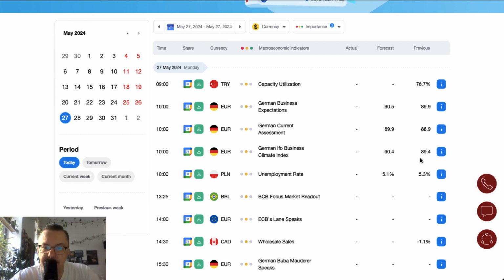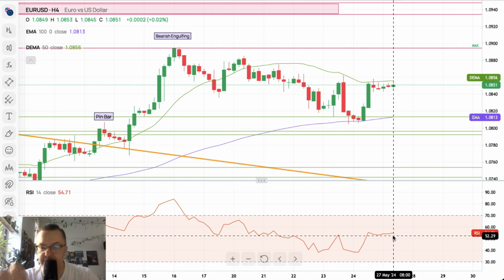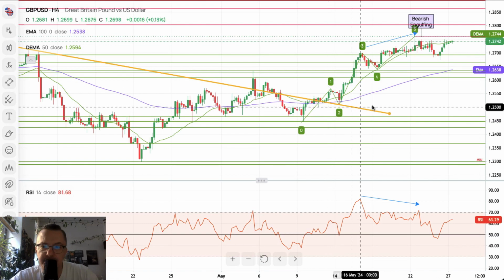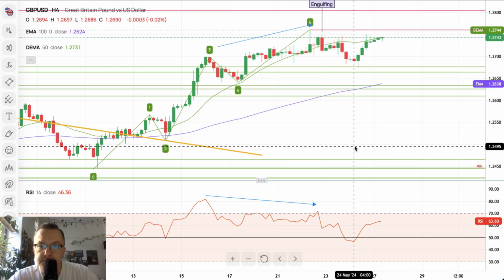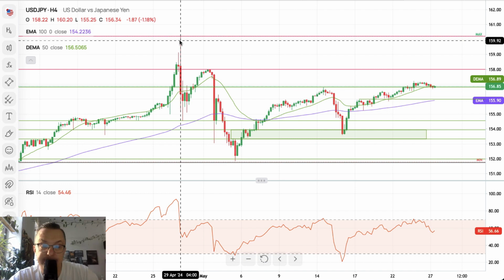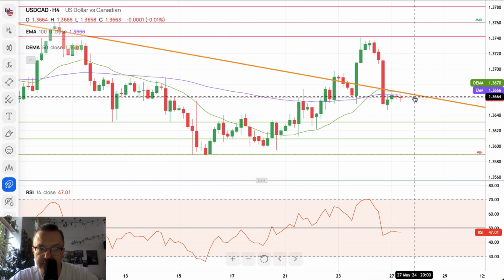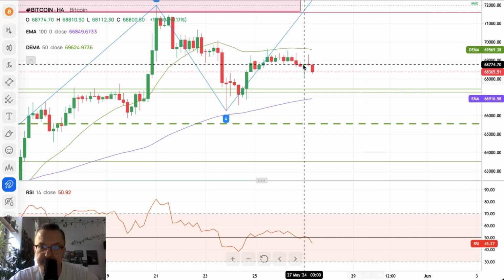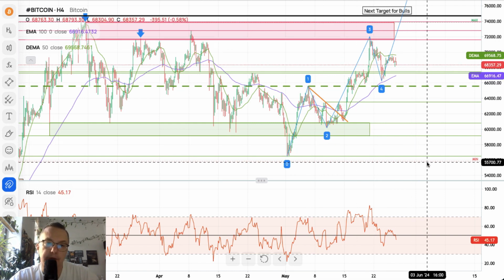Forex forecast 05/27/2024: EUR/USD, GBP/USD, USD/JPY, USD/CAD and Bitcoin from Sebastian Seliga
00:00 INTRO
00:14 Totay’s key events: German Business Expectations, German Ifo Business Climate Index, Eurogroup Meetings, ECB's Lane Speaks, German Buba Mauderer Speaks, FOMC Member Williams Speaks
01:44 EUR/USD
03:52 GBP/USD
05:56 USD/JPY
07:56 USD/CAD
10:08 BTC/USD